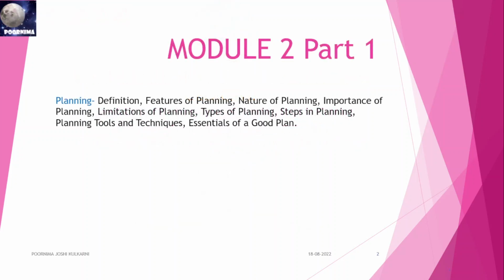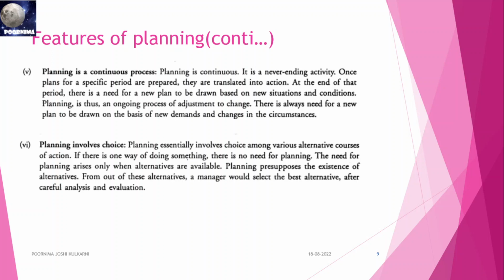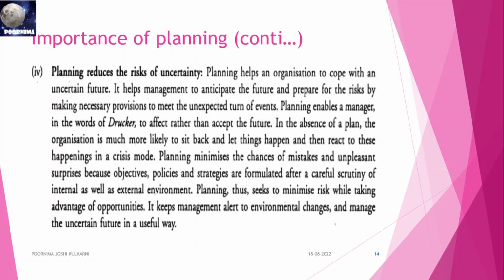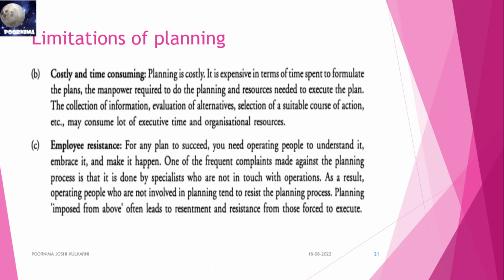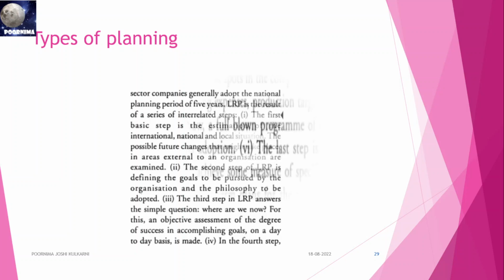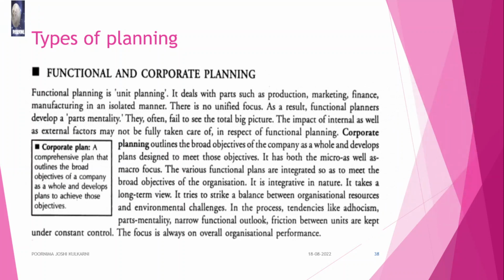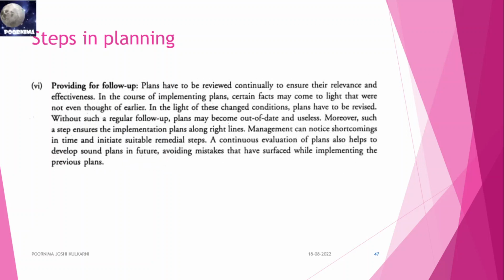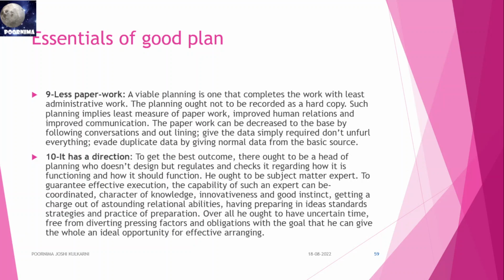module 2 part1 planning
vtu, mba, sem 1 management and organisational behavior

books reffered management text and cases by vsp roa

power point
obs studio are softwares used to record video